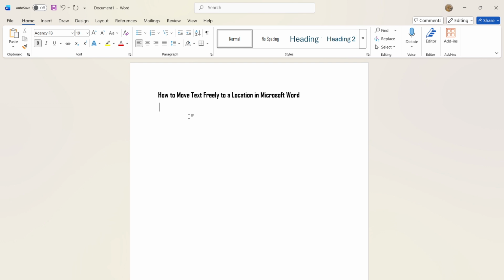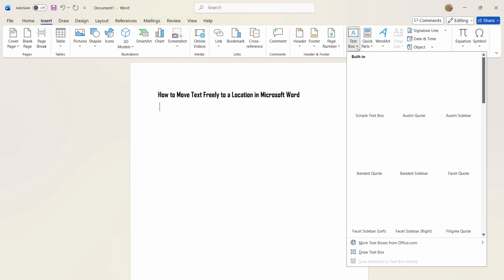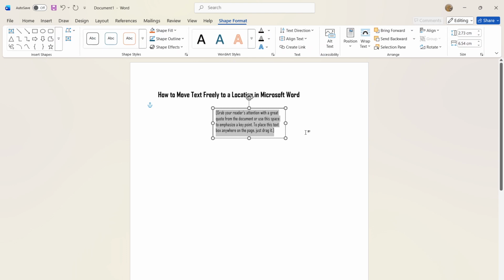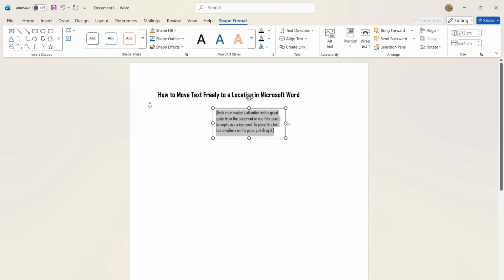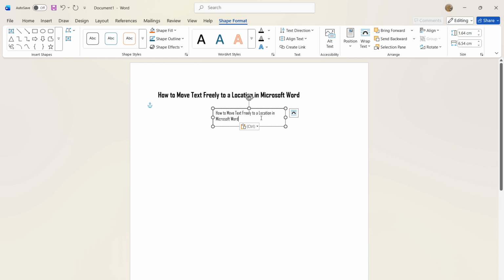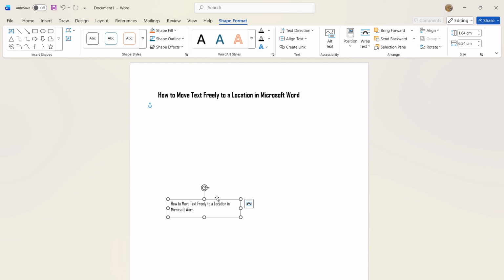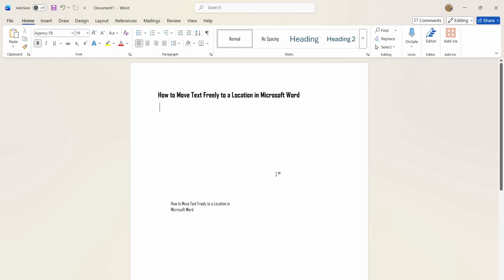How to Move Text Freely to a Location in Microsoft Word - 2025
Move Text Freely in Microsoft Word Easily! ✨ Learn how to drag and position your text exactly where you want it with this simple method.

Steps
• Open your Word document and click on the text box or paragraph you want to move.
• Hover over the border until the cursor changes to a 4-sided arrow, then click and drag to your desired location.
• (Optional) Use “Layout Options” → “Wrap Text” → “Tight/Through” for precise placement around images.
• Release the mouse and adjust position with arrow keys for micro-movements.

Timestamps
0:00 How to Move Text Freely to a Location in Microsoft Word - 2025
0:05 Select Text Box or Paragraph
0:15 Drag Using 4-Sided Arrow Cursor
0:30 Adjust Wrap Text Settings (Optional)
0:40 Final Positioning

Helpful Tips: Drag Text Accurately, Wrap Text Around Images, Use Arrow Keys For Fine Adjustment

If you find this video on How to Move Text Freely to a Location in Microsoft Word - 2025 helpful, please consider subscribing to the channel so we can continue to bring you amazing troubleshooting tips for your PC!